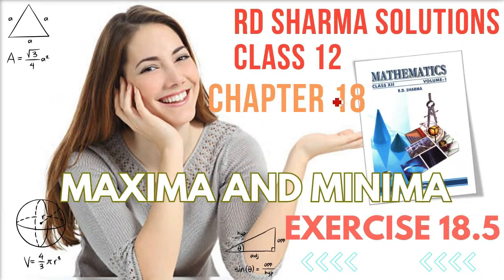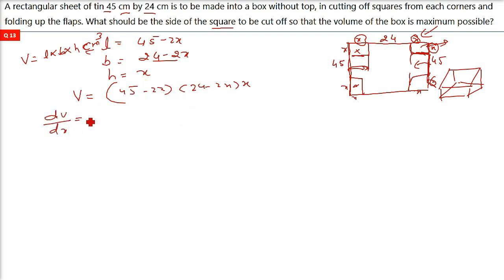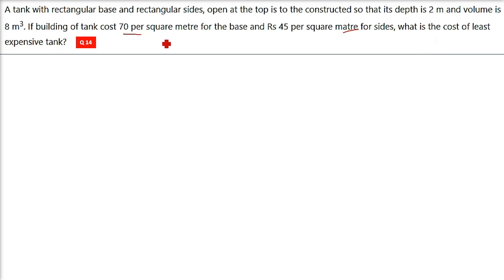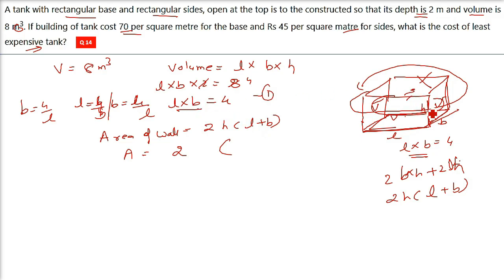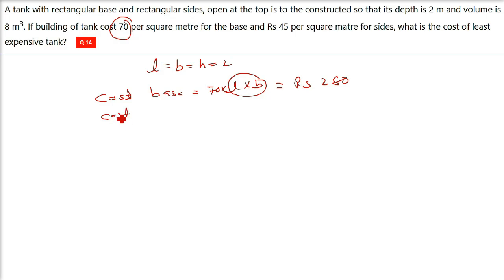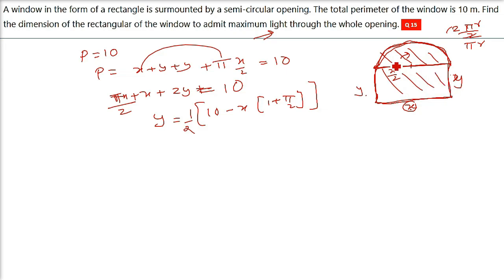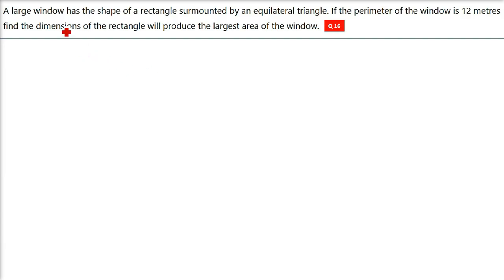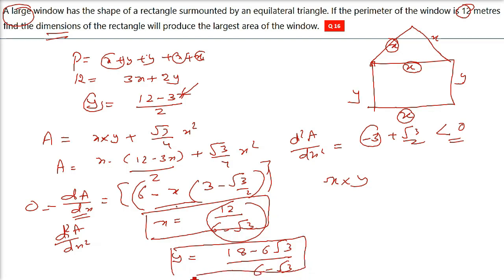RD Sharma Solutions Class 12 Maths Chapter 18 Maxima and Minima Ex 18.5 Part 4